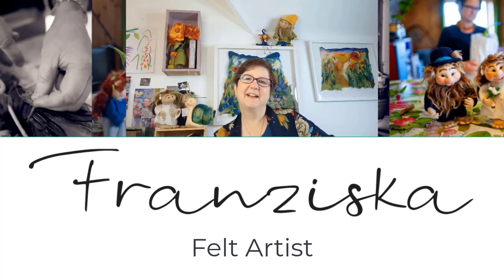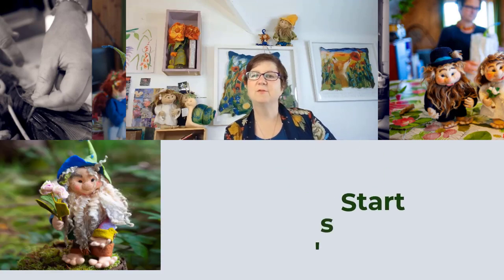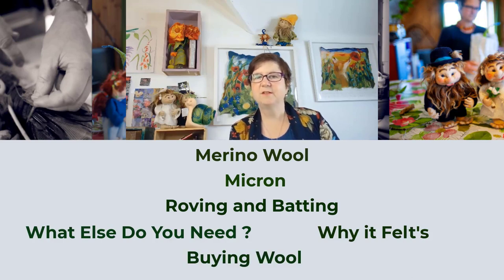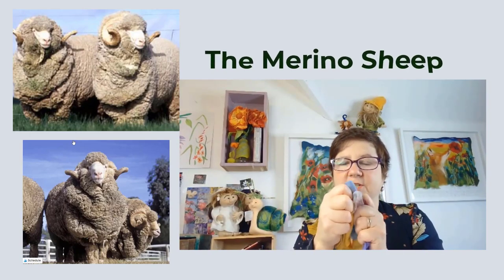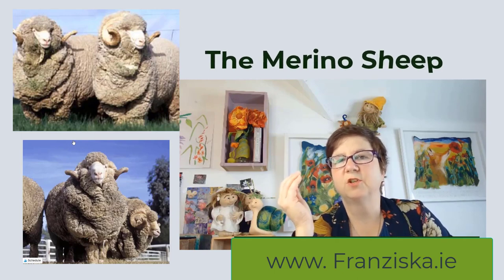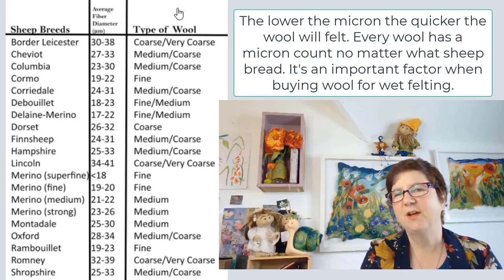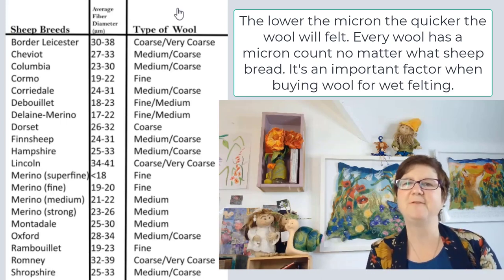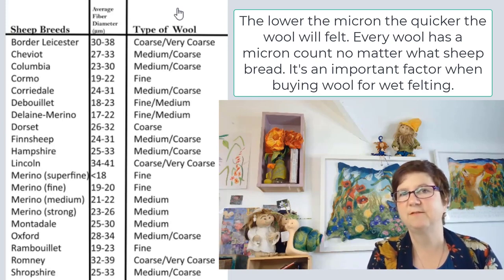How to make felt from wool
How to make felt from wool. What types of wool to use. What's important to know before you start wet felting. Where to buy wool. What wool am I using.